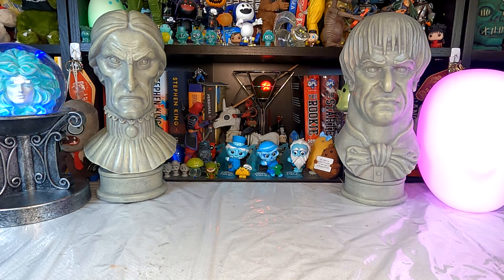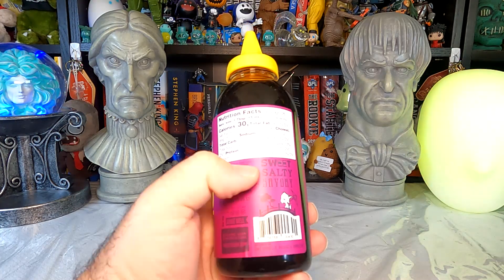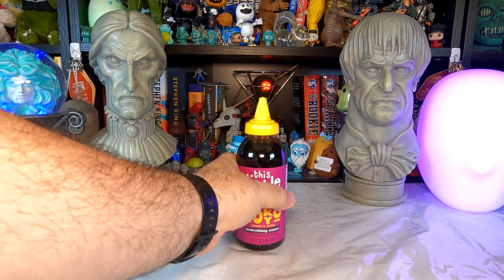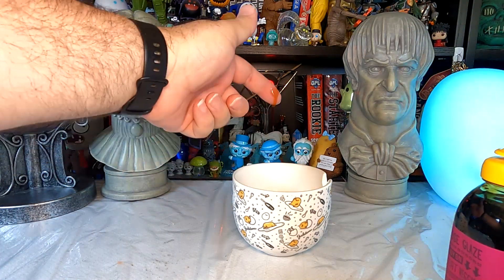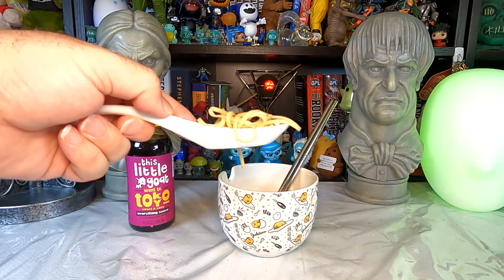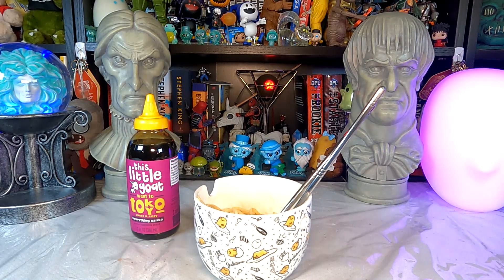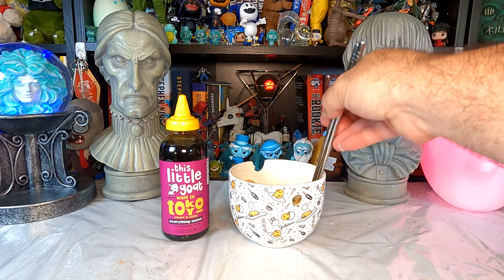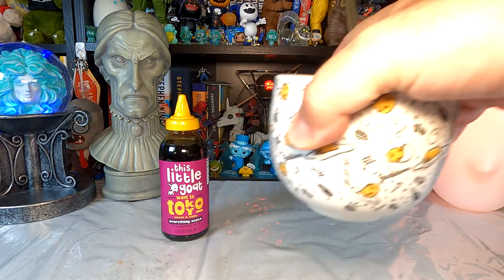Just Add Water Wednesday: This Little Goat Went To Tokyo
It's time to go flavor-traveling with This Little Goat again, this time we are packing our tastebuds for a trip to sweet & salty flavors of This Little Goat Went To Tokyo.